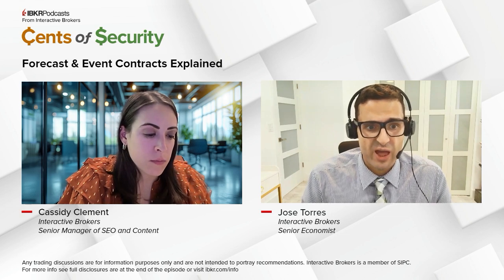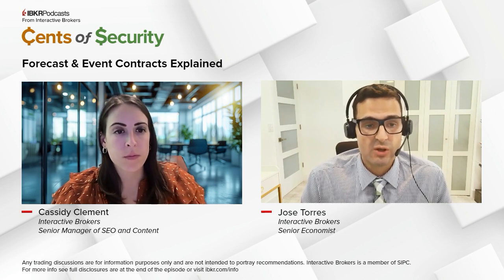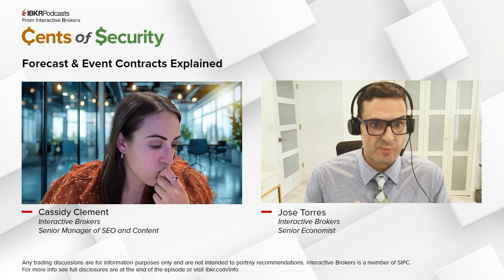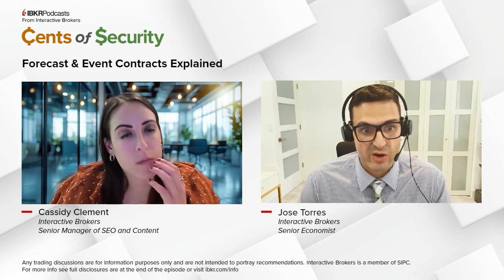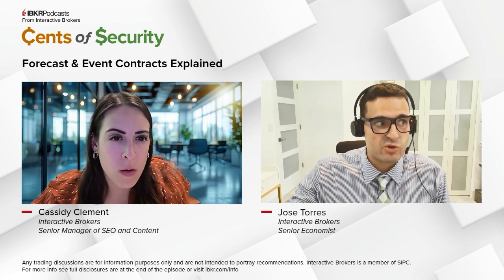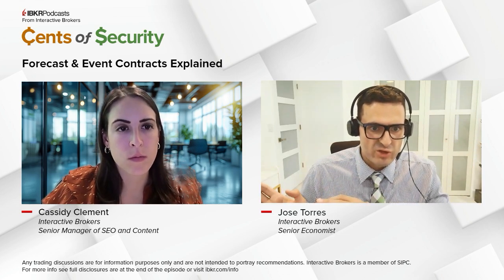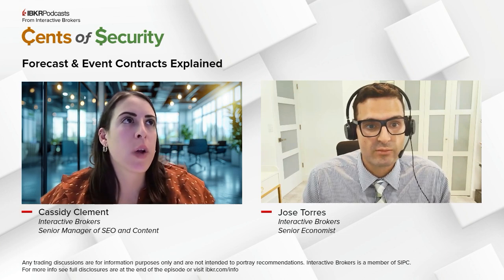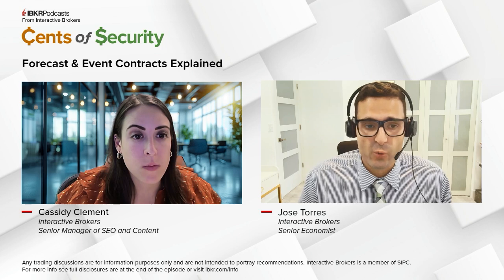Forecast & Event Contracts Explained - Cents of Security Podcast Ep. 69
Forecast and Event Contracts are relatively new to the financial market scene. What makes up the contracts? What can you trade and how? We are going to discuss all that and more with our guest Jose Torres, Interactive Brokers’ Senior Economist.

The analysis in this material is provided for information only and is not and should not be construed as an offer to sell or the solicitation of an offer to buy any security. To the extent that this material discusses general market activity, industry or sector trends or other broad-based economic or political conditions, it should not be construed as research or investment advice. To the extent that it includes references to specific securities, commodities, currencies, or other instruments, those references do not constitute a recommendation by IBKR to buy, sell or hold such investments. This material does not and is not intended to take into account the particular financial conditions, investment objectives or requirements of individual customers. Before acting on this material, you should consider whether it is suitable for your particular circumstances and, as necessary, seek professional advice.

Forecast Contracts are only available to eligible clients of Interactive Brokers LLC, Interactive Brokers Hong Kong Limited, and Interactive Brokers Singapore Pte. Ltd.

ForecastEx is a CFTC-registered Designated Contract Market and Derivatives Clearing Organization. Interactive Brokers LLC provides access to ForecastEx forecast contracts for eligible customers. Interactive Brokers LLC does not make recommendations with respect to any products available on its platform, including those offered by ForecastEx.

Current market sentiment for contracts may be viewed at ForecastEx Note: Real-time market sentiment updates are only active during exchange open trading hours. Updates to current market sentiment for overnight activity will be reflected at the open on the next trading day. This information is not intended by IBKR as an opinion or likelihood of a potential outcome.

This is commentary on economic, political and/or market conditions within the meaning of CFTC Regulation 1.71, and is not meant provide sufficient information upon which to base a decision to enter into a derivatives transaction.

Trading in digital assets, including cryptocurrencies, is especially risky and is only for individuals with a high risk tolerance and the financial ability to sustain losses. Eligibility to trade in digital asset products may vary based on jurisdiction.